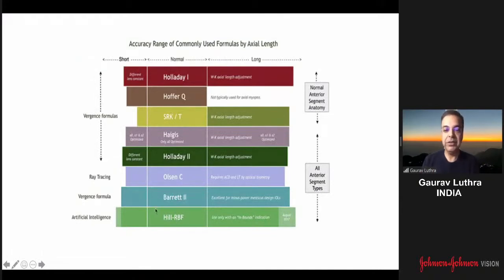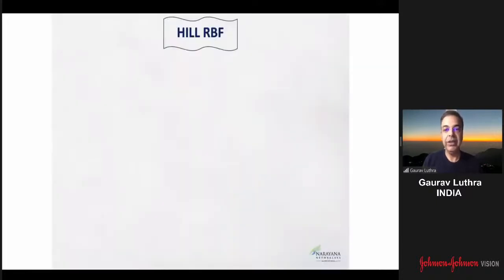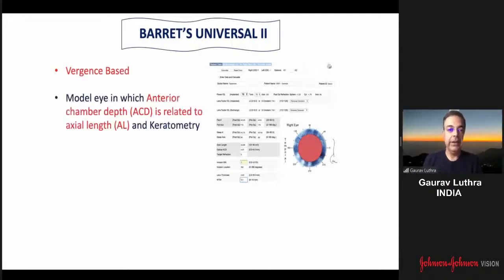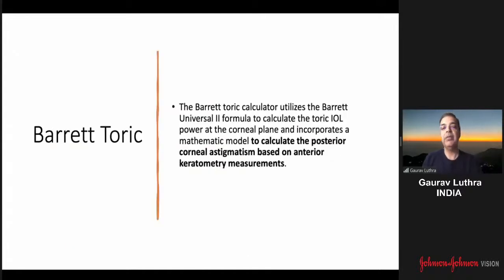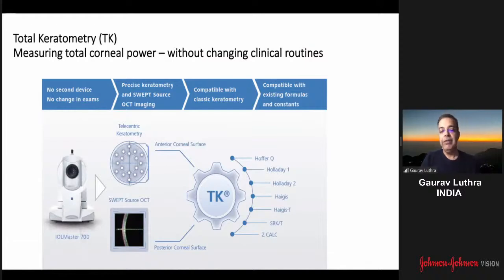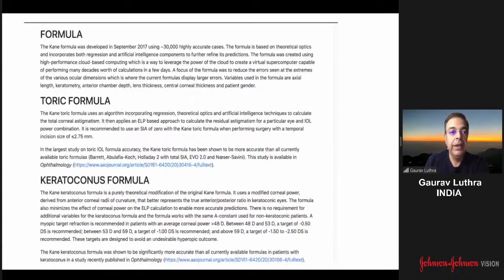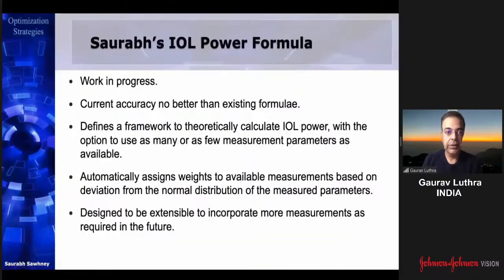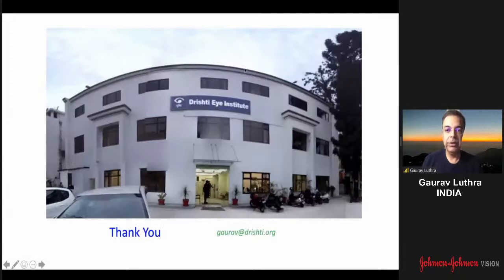20/20 Unaided Cataract Surgery, newer IOL formulas Dr Gaurav Luthra